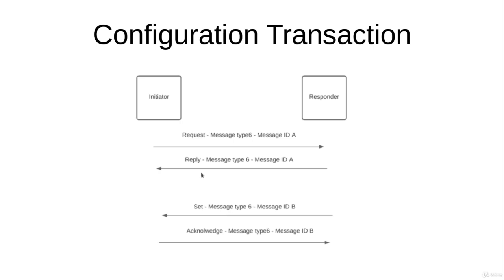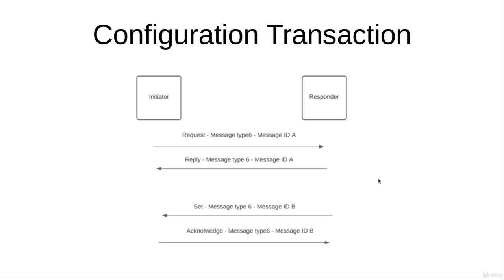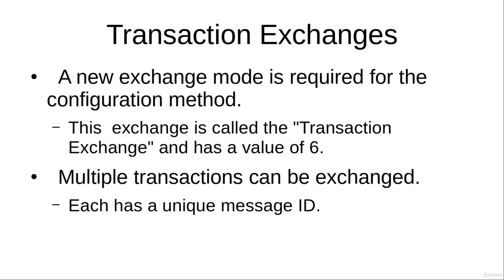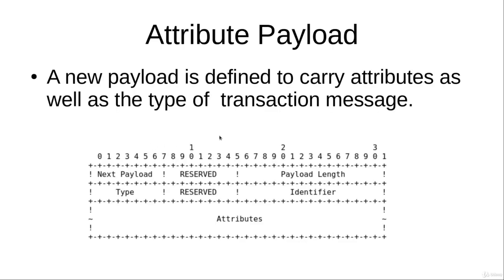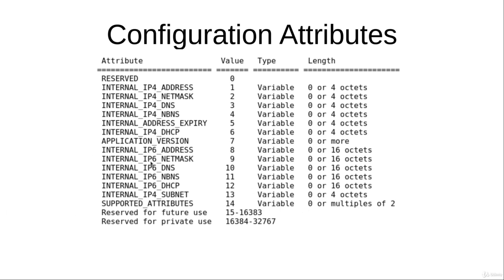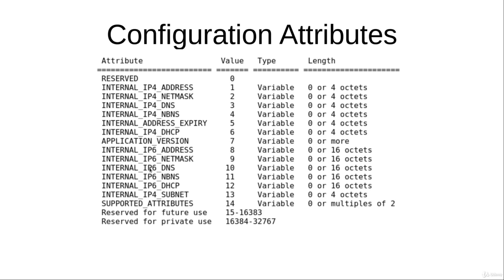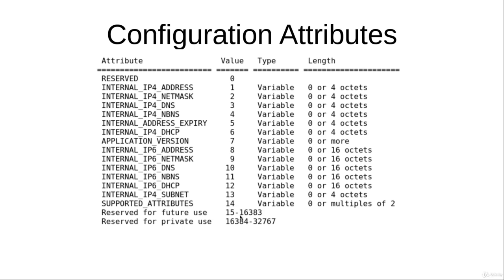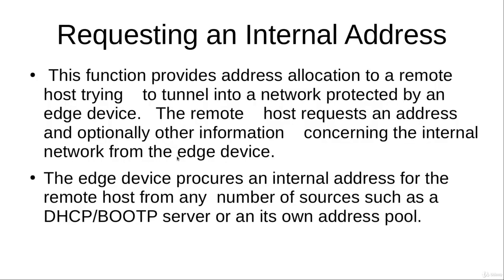Lecture 17: IKE CFG and XAUTH part 1